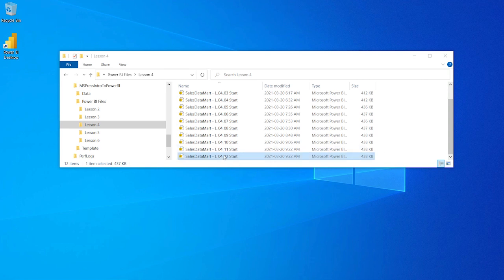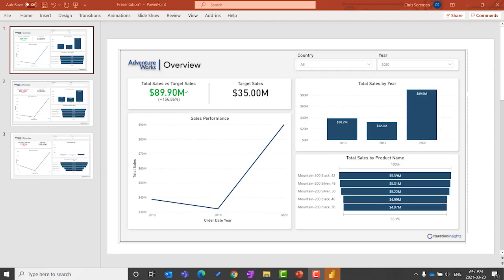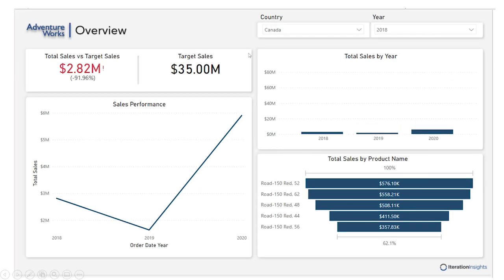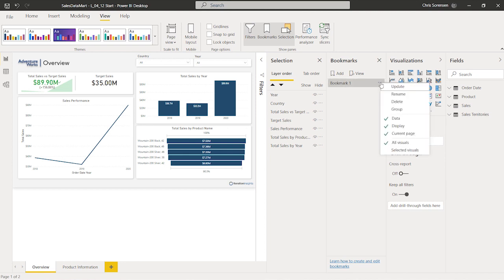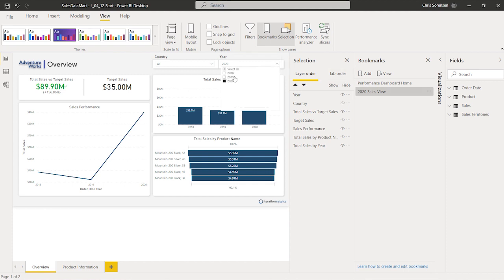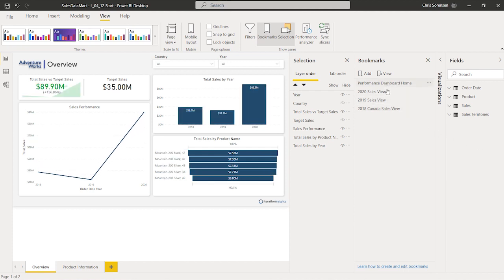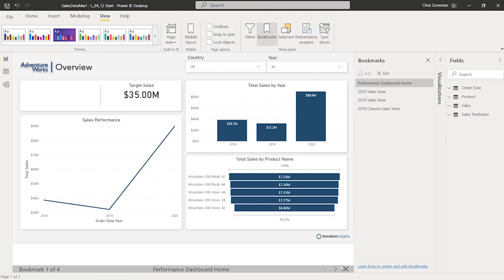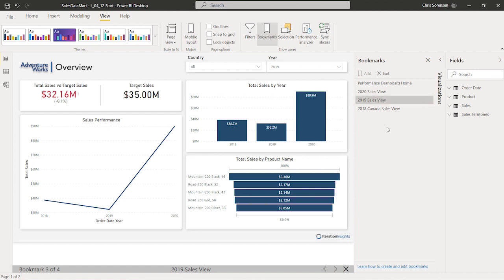|✍️| 𝑷𝒐𝒘𝒆𝒓 𝑩𝑰 𝒄𝒓𝒆𝒂𝒕𝒆 𝒃𝒐𝒐𝒌𝒎𝒂𝒓𝒌𝒔 |🤔| 𝑯𝒐𝒘 𝒕𝒐 𝒄𝒓𝒆𝒂𝒕𝒆 𝒃𝒐𝒐𝒌𝒎𝒂𝒓𝒌𝒔 𝒊𝒏 𝑷𝒐𝒘𝒆𝒓 𝑩𝑰 | 𝑷𝒐𝒘𝒆𝒓 𝑩𝑰 𝒃𝒐𝒐𝒌𝒎𝒂𝒓𝒌 𝒕𝒖𝒕𝒐𝒓𝒊𝒂𝒍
Sure, here are some suggestions for the description, subtitles, keywords, tags, sub keywords, and sub tags for your YouTube video:

**Description:**

In this video, I'll show you how to create bookmarks in Power BI. Bookmarks are a great way to save the state of your report, so you can easily come back to it later. You can use bookmarks to save the current page, filters, slicer settings, and more.

I'll also show you how to link bookmarks to buttons, so you can easily navigate to different parts of your report.

By the end of this video, you'll know how to create and use bookmarks in Power BI.

**Subtitles:**

* How to create bookmarks in Power BI
* Power BI bookmarks tutorial
* Bookmarking in Power BI
* Saving the state of your report in Power BI
* Linking bookmarks to buttons in Power BI

* power bi
* bookmarks
* tutorial
* how to
* save state
* report
* filters
* slicers
* buttons
* navigation

**Sub keywords:**

* power bi bookmark
* power bi bookmark tutorial
* create bookmarks in power bi
* save state in power bi
* link bookmarks to buttons in power bi

**Sub tags:**

* power bi intermediate
* power bi advanced
* data visualization
* business intelligence
* data analysis

I hope these suggestions help!